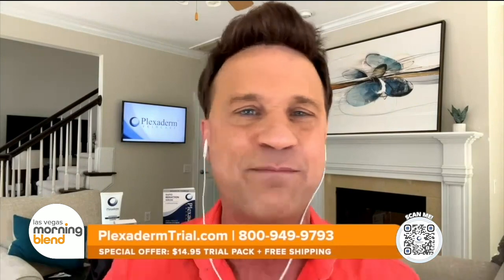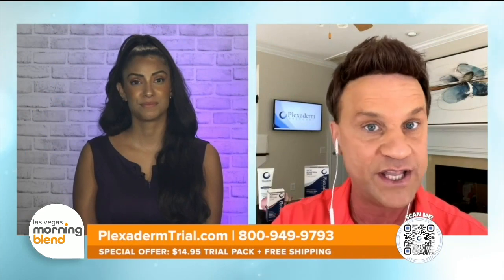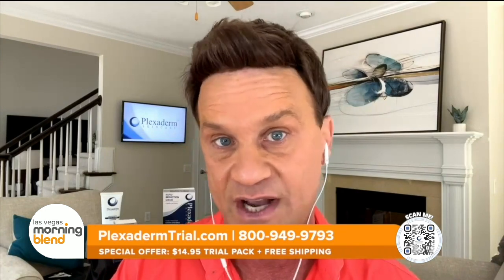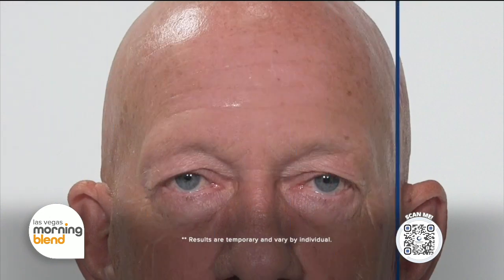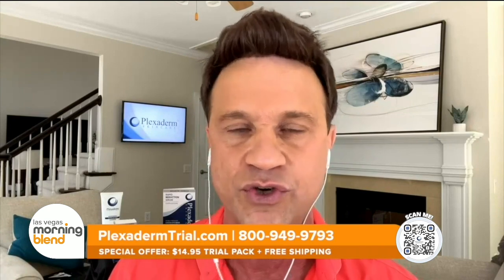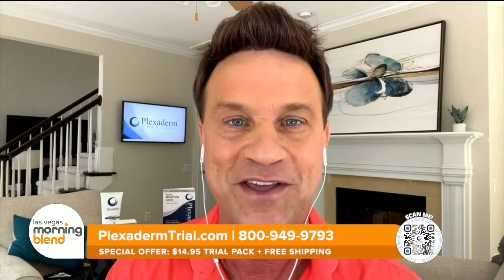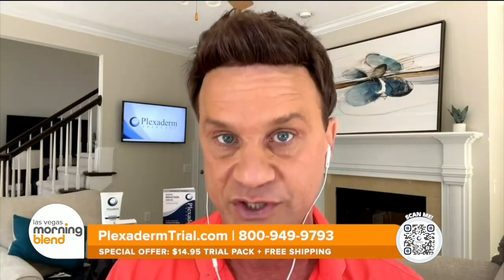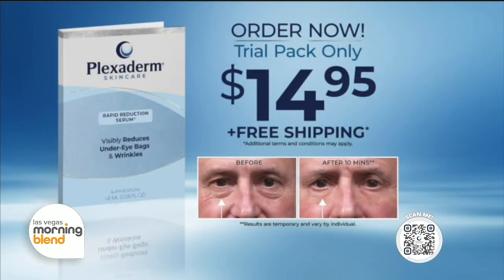Plexaderm Helps Reduce Signs of Aging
Try the Plexaderm 10-Minute Challenge to shrink your under-eye bags and wrinkles from view with this new $14.95 trial offer.

"Las Vegas Morning Blend" is hosted by Elliott Bambrough and Jessica Rosado and airs weekdays at 9 a.m. on KTNV Channel 13.